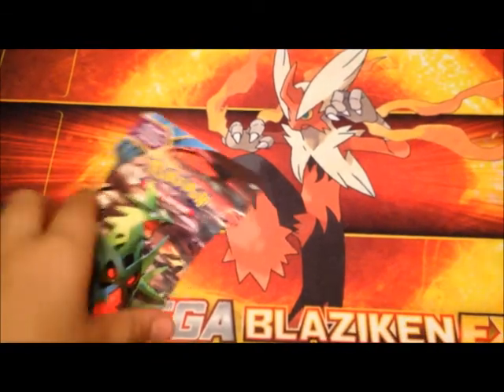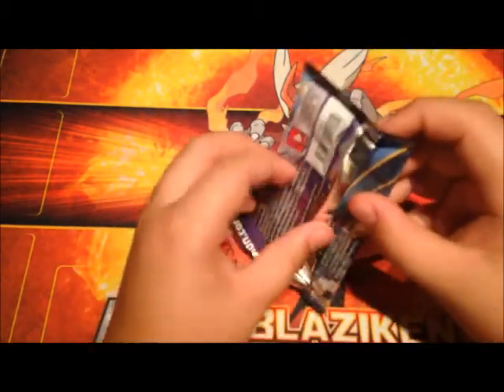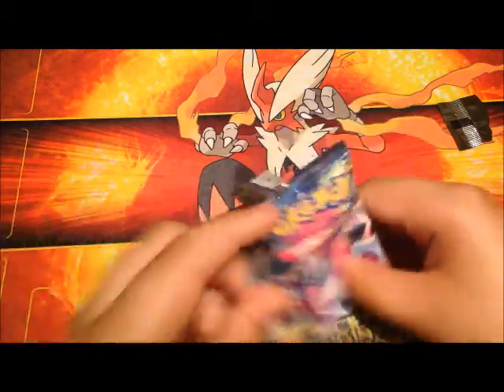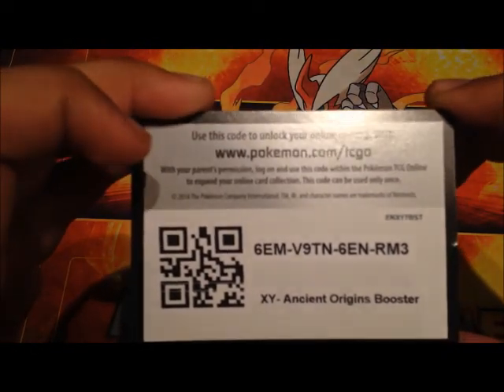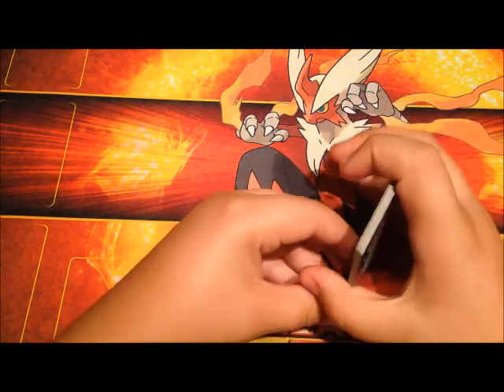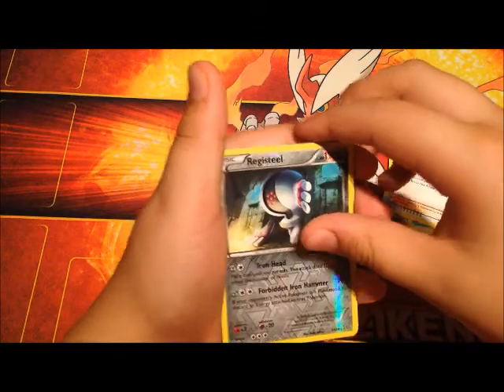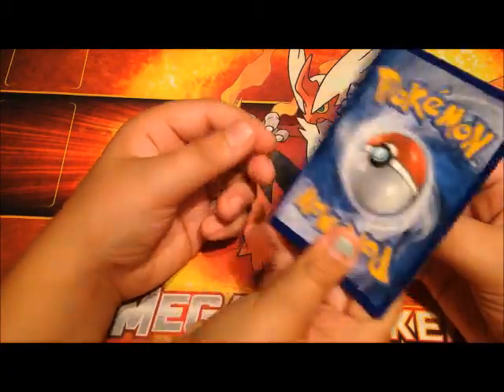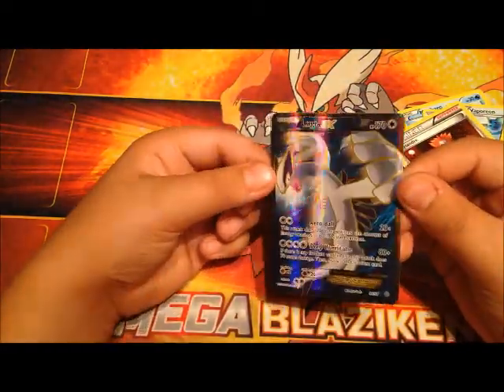1 Pack Opening